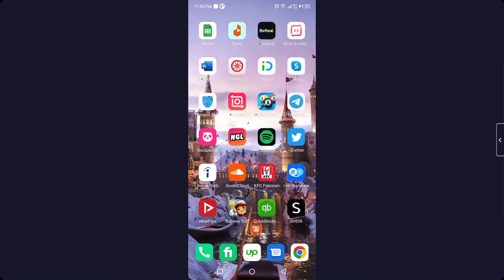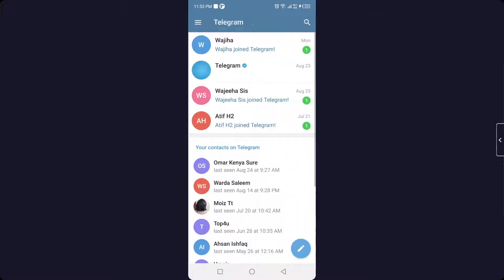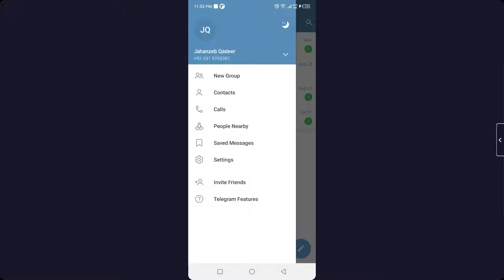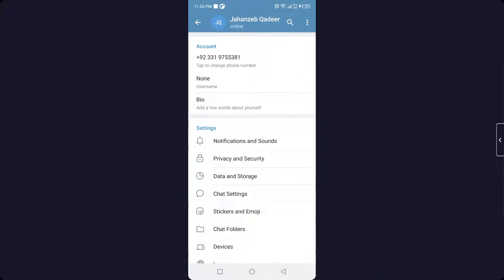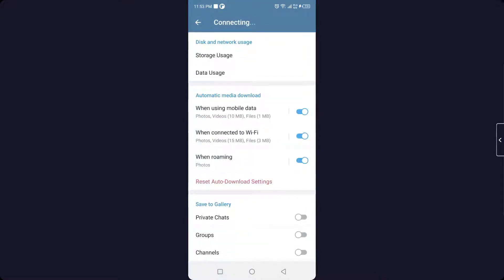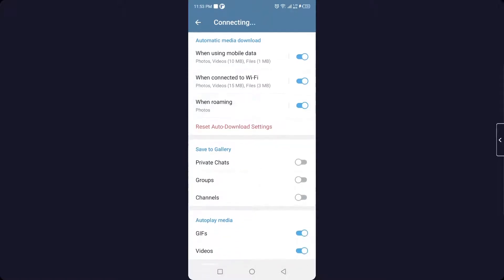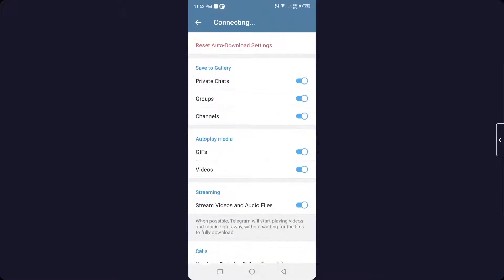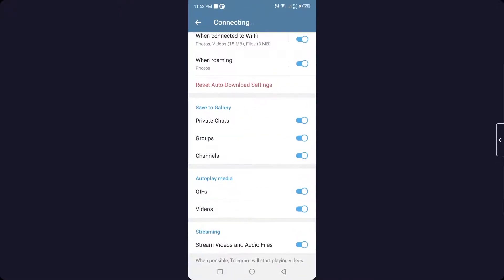How to Save Telegram Photos in Gallery Automatically (Quick & Easy)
How to Save Telegram Photos in Gallery Automatically